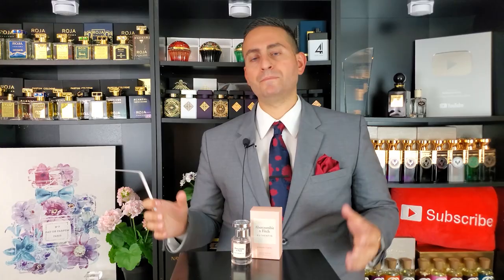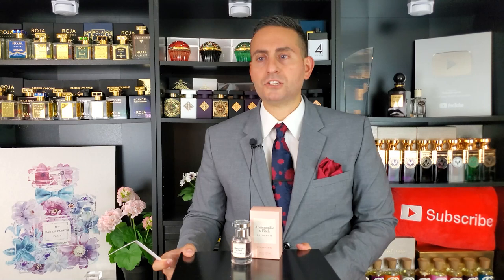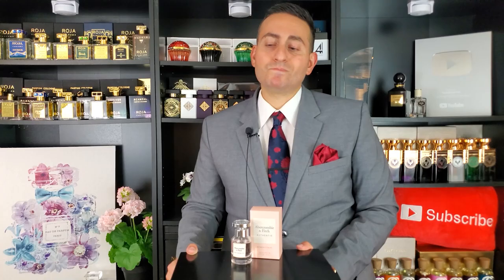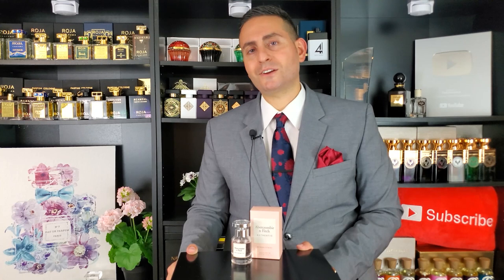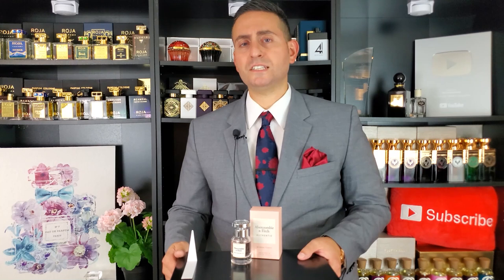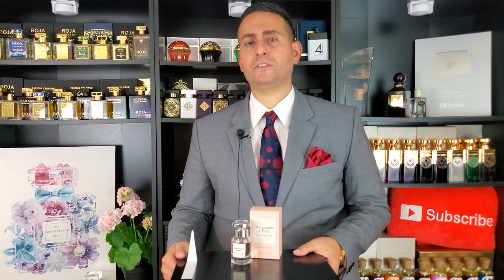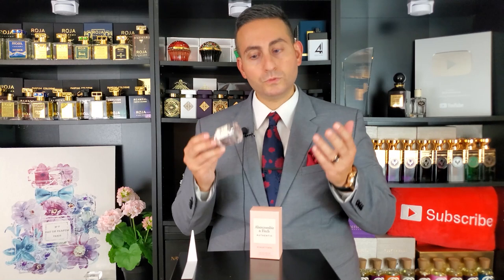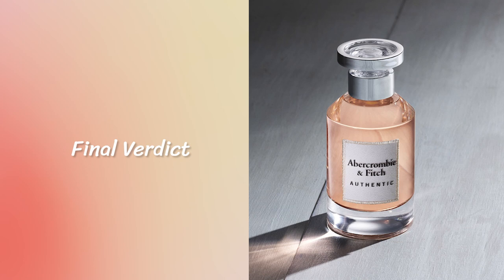ABERCROMBIE & FITCH AUTHENTIC WOMAN / FEMME PERFUME REVIEW! | INEXPENSIVE PEAR & NECTARINE SCENT!